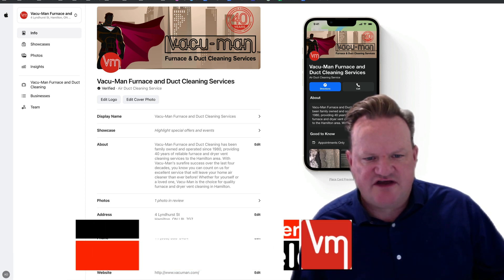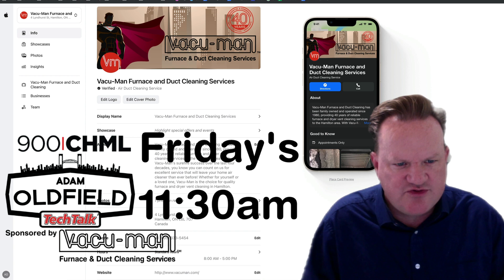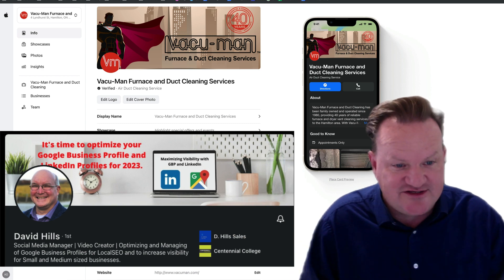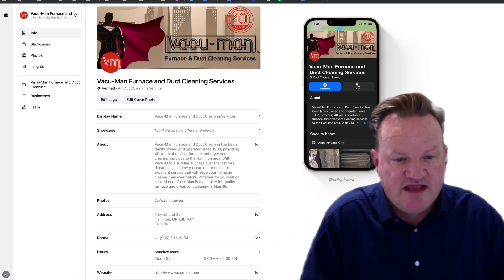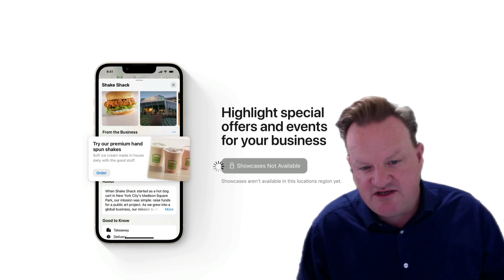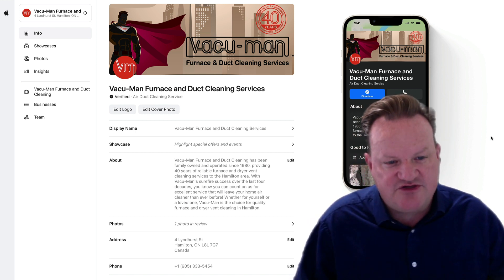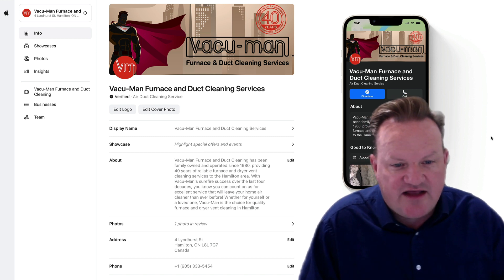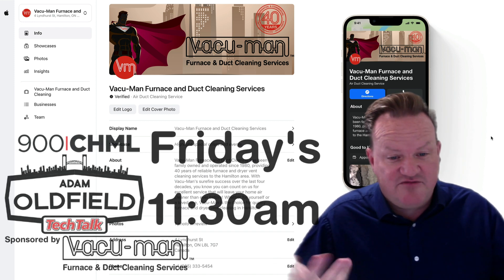Apple Business Connect for Small Business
Apple Business Connection is now available for small businesses in Canada, allowing them to register their business and showcase promotions and events to potential customers. Vacu-Man Furnace and Duct Cleaning, a small business based in Hamilton and Oakville, has recently registered with the service. While currently it is only possible to register for the service, it is a great way for small businesses to establish a presence on Apple Maps, similar to Google My Business. As more people start using Apple Maps, it is becoming an increasingly important tool for small businesses to connect with customers.

 Vacu-Man is excited to be part of the Apple Business Connection and to use it as an opportunity to grow their business. As they become accustomed to using the service, they plan to make full use of its features including monitoring customer feedback, highlighting special events, offering discounts and promotions, and managing bookings. With Apple Business Connection, small businesses.

Adam Oldfield President of Vacu-Man explains how to register with Apple Business Connection:
“It is easy to register with the Apple Business Connection. Once your account is set up, you will be able to monitor customer feedback and upload information about your business so customers can find you quickly."